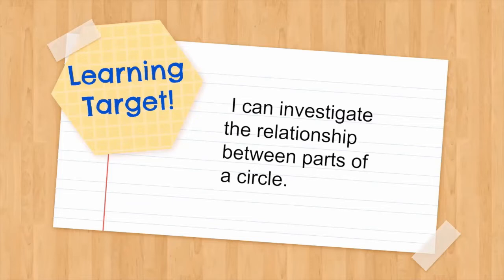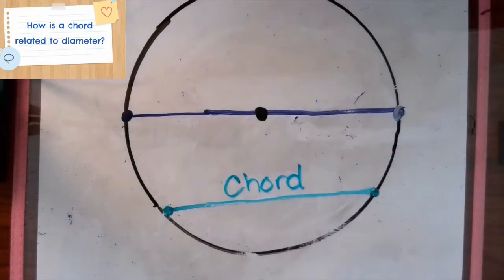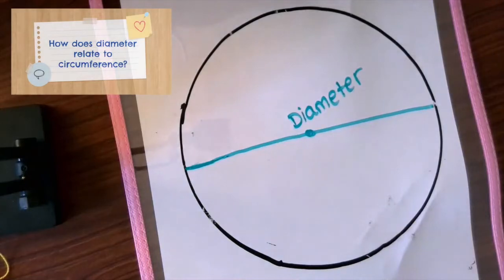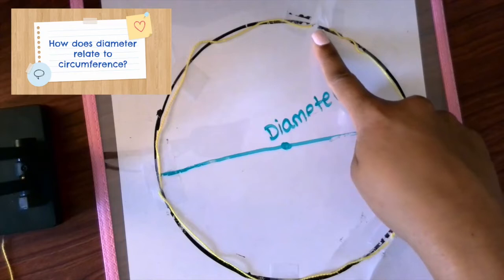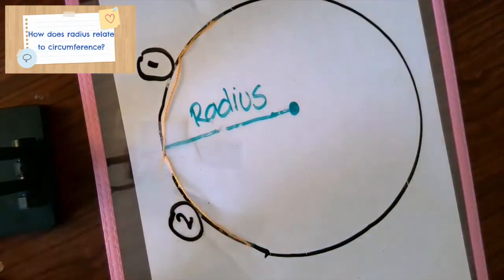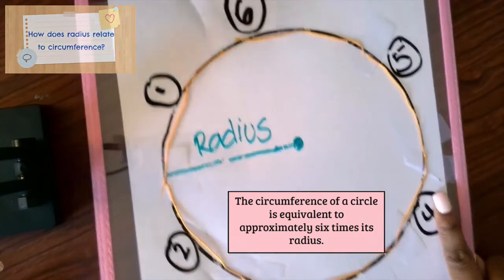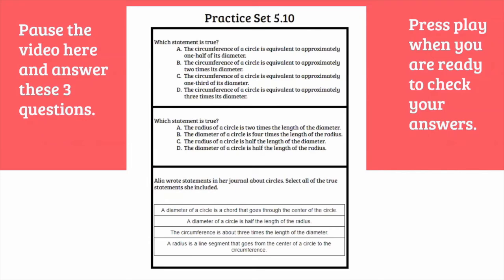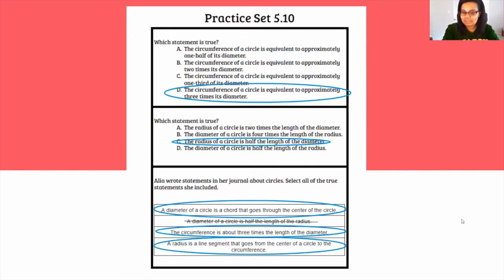RPS 5thMath ExploreCircleCon 4